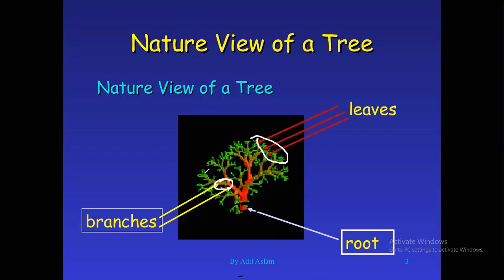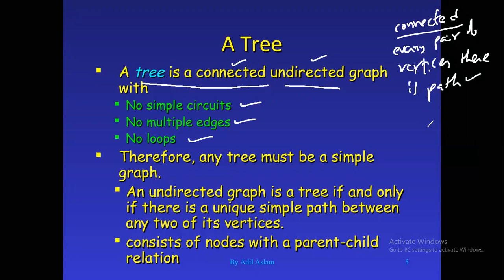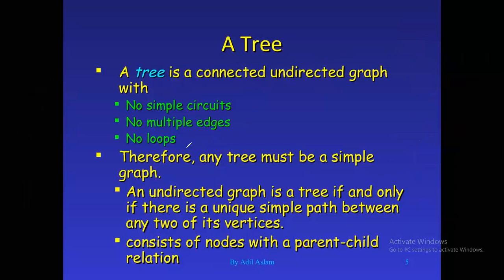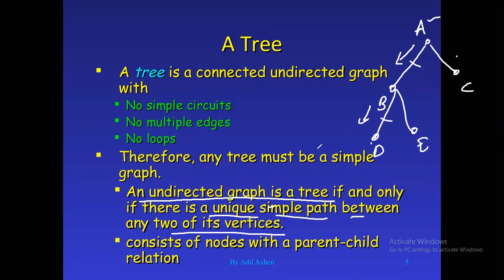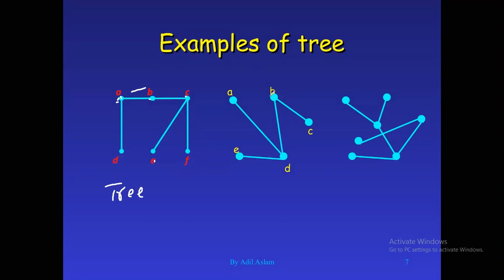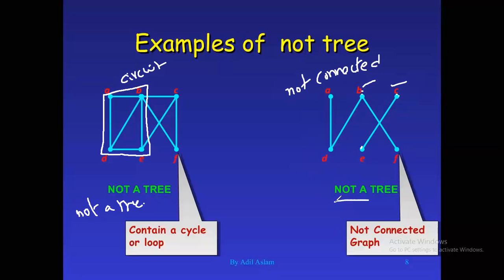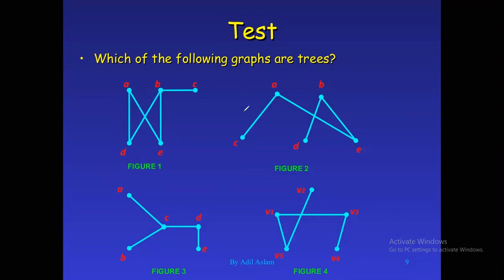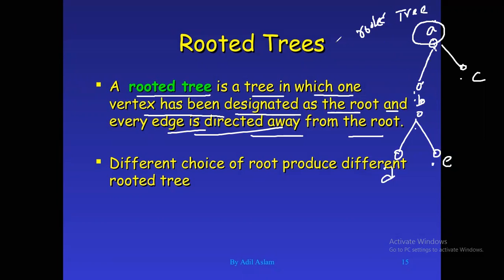DISCRETE MATHEMATICS || JNTUH || SEM 2-2 || UNIT-5 || Nagesh Sir || lec-9